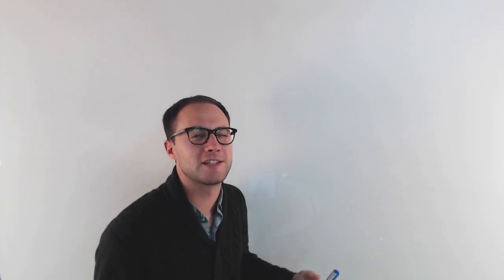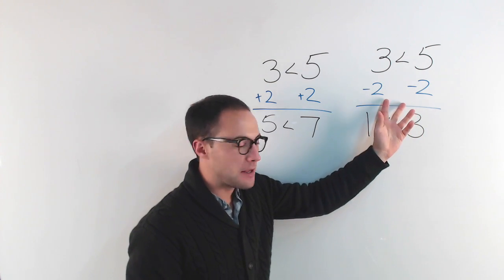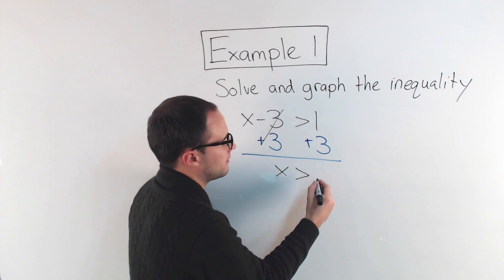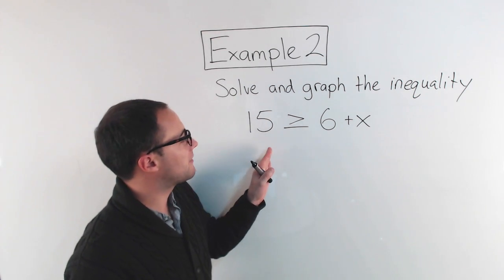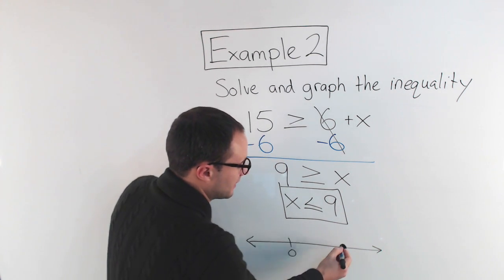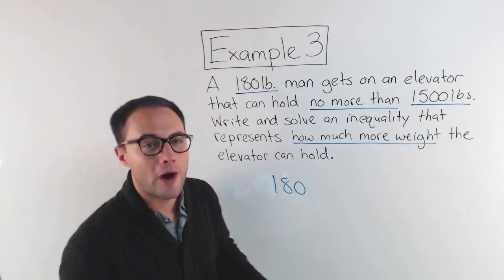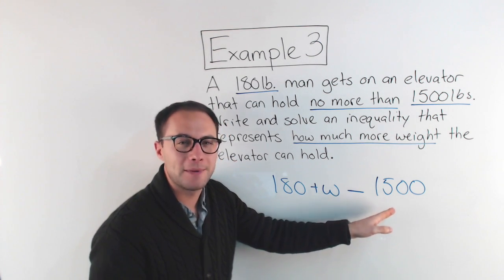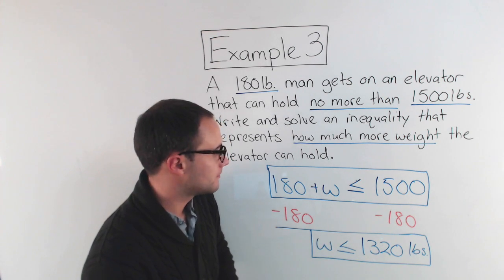Solving Inequalities using Addition and Subtraction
1) x is less than 5
     open circle at 5, arrow to the left
2) x ≥ 10
     closed circle at 10, arrow to the right
3) x ≤ 11
     closed circle at 11, arrow to the left
4) x is greater than 4
     open circle at 4, arrow to the right
5) y is less than 15
     open circle at 15, arrow to the left
6) m ≥ 7
     closed circle at 7, arrow to the right
7) 24 + a ≥ 75
     a ≥ 51

This video is about how to solve inequalities using addition or subtraction. We show how solving inequalities is very similar to solving equations. Finally, we also practice graphing our solutions on a number line and understanding what the solution means.